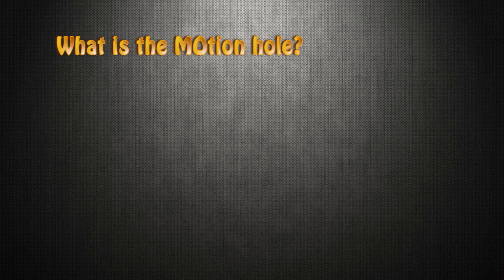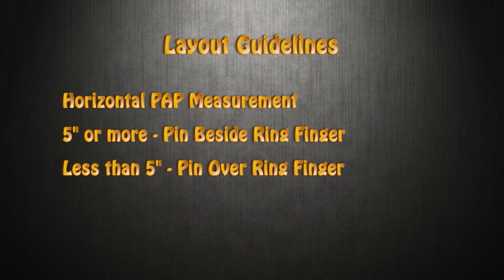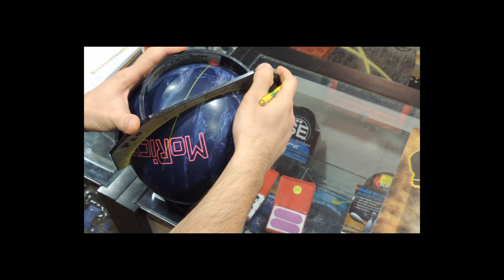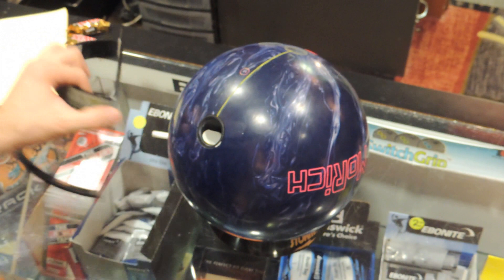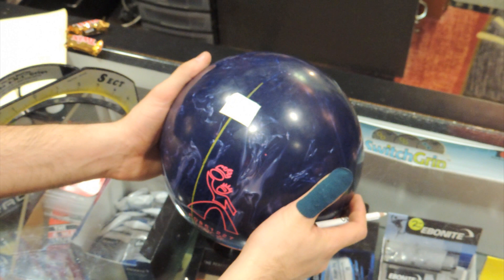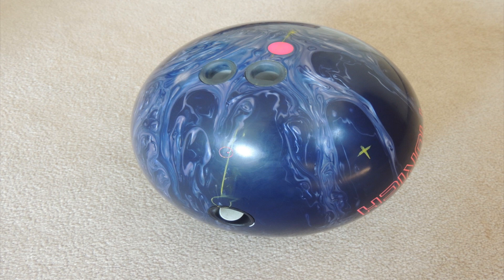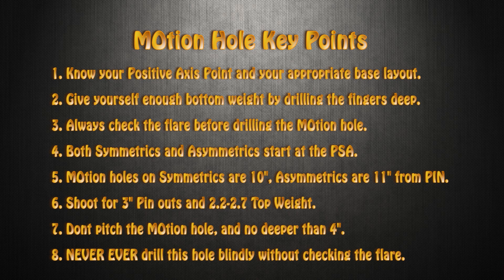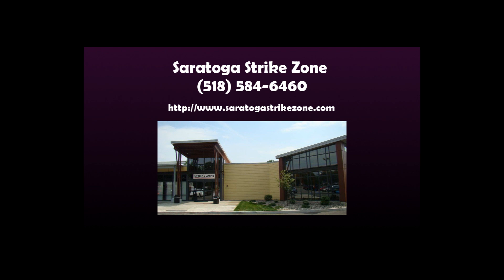MOtion Hole - How To & Demonstration